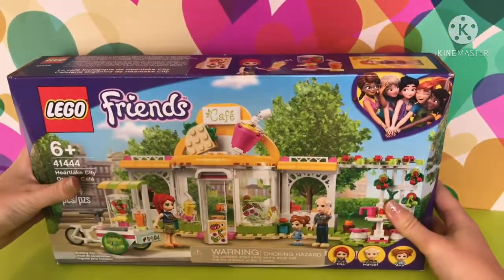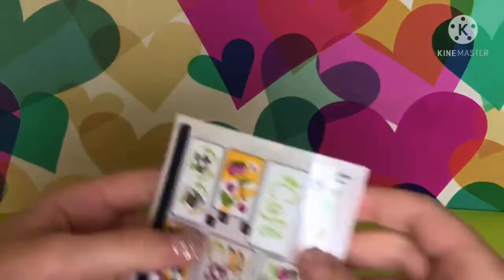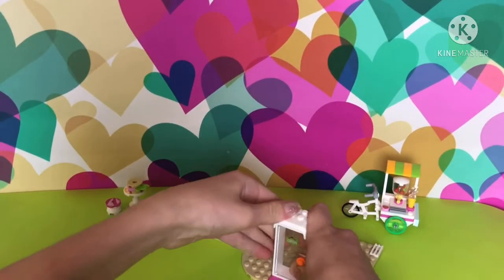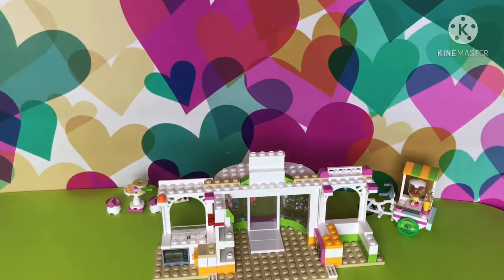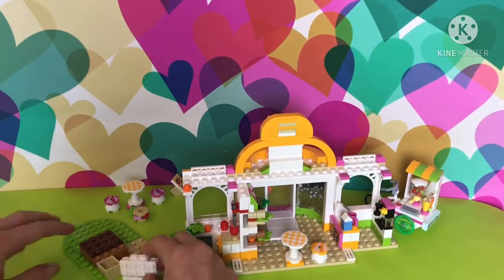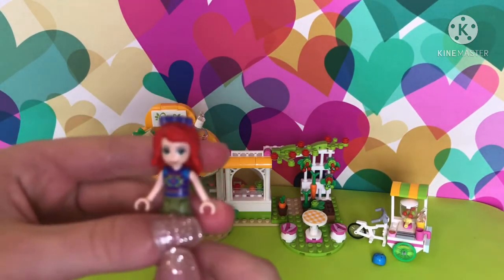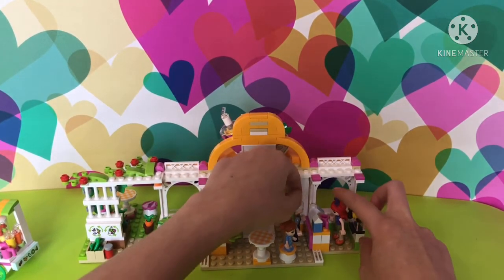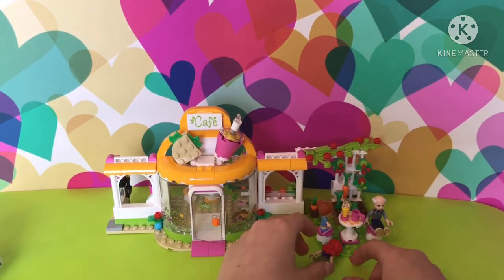SO. MANY. SANDWICHES! 😋 Lego Friends Organic Cafe 41444 Build and Silly Play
Do you want this set so that way you can enjoy pretending not to eat the delicious sandwiches produced by this Organic Cafe? Or for... other reasons? Well, here's where you can

This is the long awaited set that I have been waiting for over a week. Yes, it's the Organic Cafe set 41444! I thought that this would have been absolutely PERFECT for Earth Day (other than Olivia's Electric Car) because of the organic-ness, and the recycling of veggies and fruits, but it came late. 🥺  But that doesn't mean I wasn't thrilled to build this for you! (Well, and for me too, of course! 😉) In this set, we get introduced to two new minidolls, Ava (Naomi in Cynthia Town) who is Mia's little sissy, and Marcel, Mia's grandpa! Ooh, will I have to do a Mia's House extension?... More details in an upcoming video! In this video, I have Astrid working here at the Orgaanic Cafe, when Naomi and Marcel come to visit her! Aww, how sweet is that? 😊  Of course though, they are also here for the delicious sandwiches! 😋

Hello, if you're brand new, I personally welcome you to my channel! My name is Cynthia, and if you are looking for the Lego Friends lifestyle, overuse of emojis, blaming things on science and just a sprinkle of sarcastic sass, (yeah, just a sprinkle 😉) then you have come to the right place! You can find more information about me and what I do in my about

We don't want to scar the little children, now do we?) I appreciate every single one of your views, and your support means the world to me! (Yes, the whole world. Maybe even Mars! 🌎) Stick around because I will have another video up very quick, like in two or three days. Goodbye for now and hello again soon!